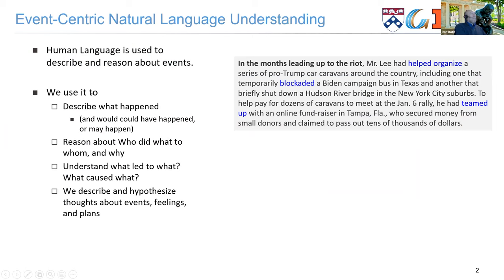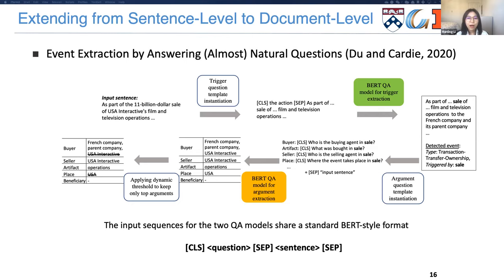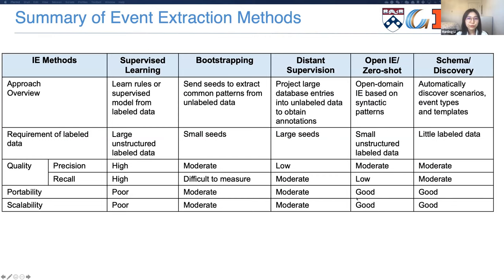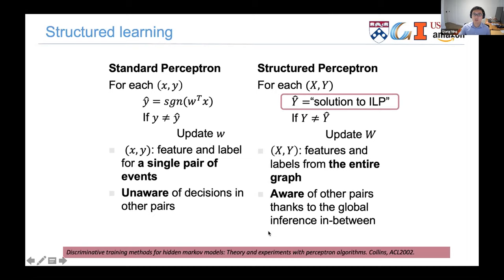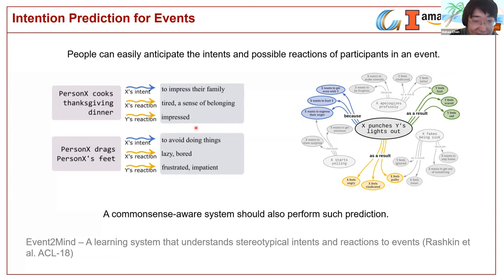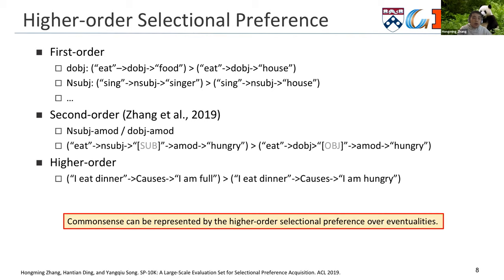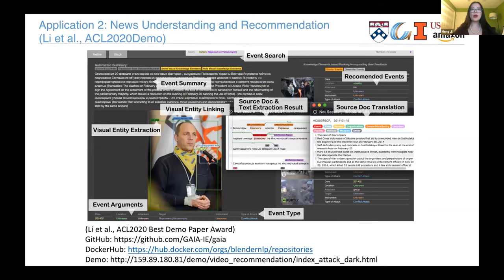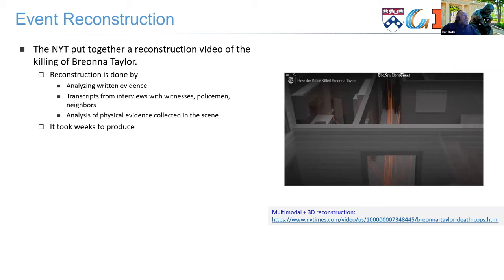Event-Centric Natural Language Understanding, AAAI Tutorials 2021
Event-Centric Natural Language Understanding
AAAI Tutorials, February 2021
Instructors: Muhao Chen, Hongming Zhang, Qiang Ning, Manling Li, Heng Ji and Dan Roth.